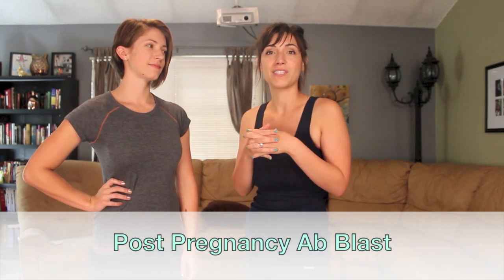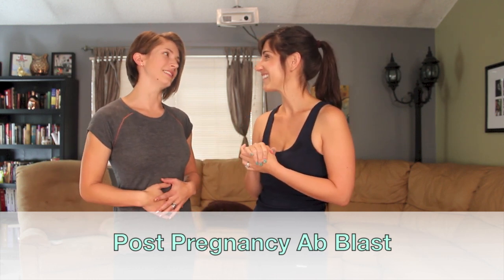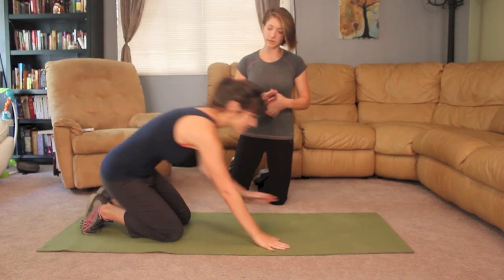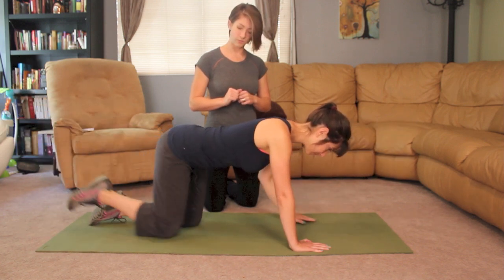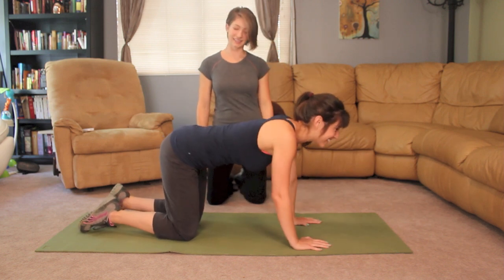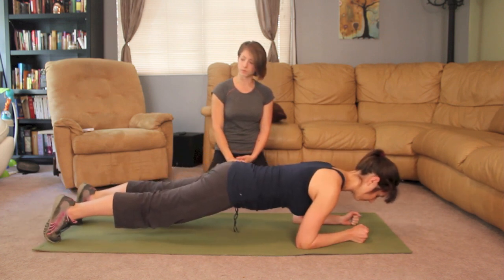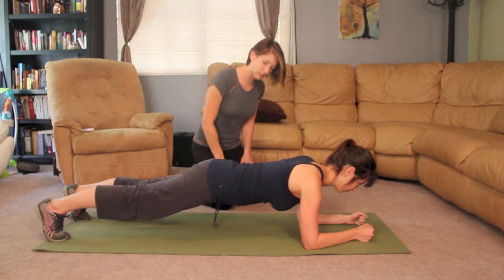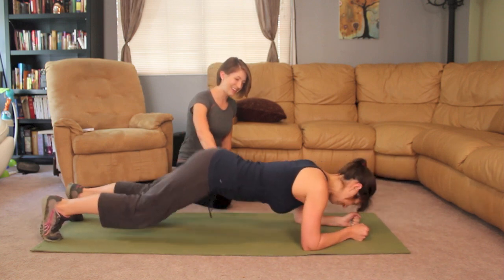Post Pregnancy Ab Blaster Workout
Your poor abs have been through the ringer carrying around a heavy baby for 9 months. Erin Calderone, an experienced trainer of 7 years and professor of Kinesiology at Cal State Northridge and Cal Lutheran University has designed an intensive ab workout to specifically help target your post-prego abdominals and get them back to their original strength and shape. The right technic makes all the difference in a core workout and Erin helps take us step by step through this workout to make sure we are maximizing each movement. Hope you enjoy!